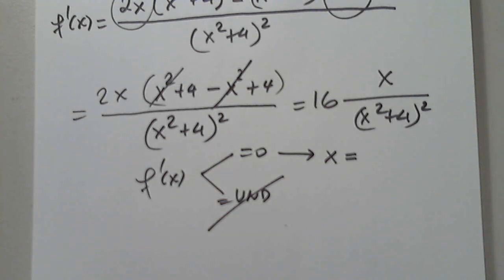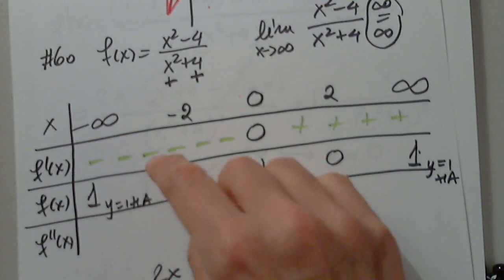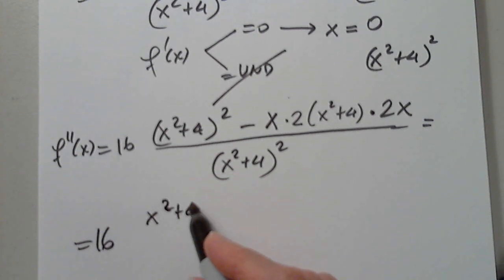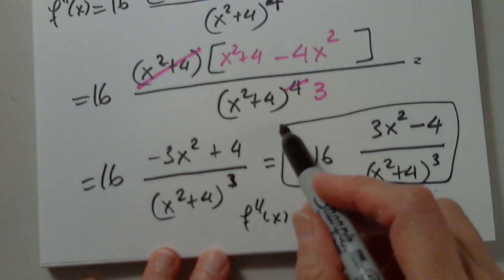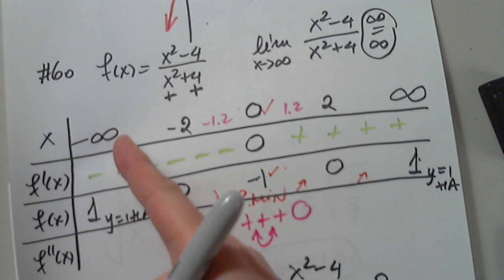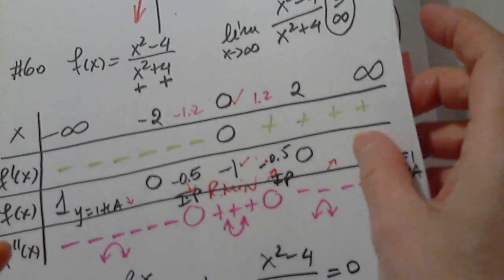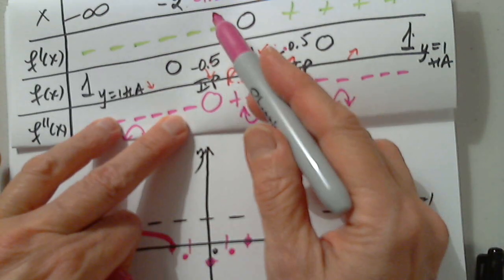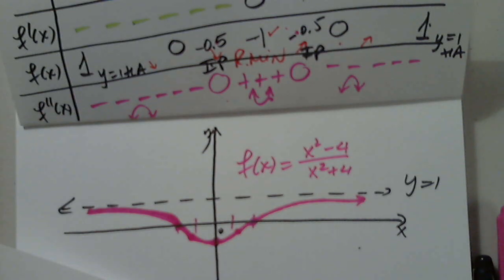MAT 191 4.3 PART 6 OCTOBER 25